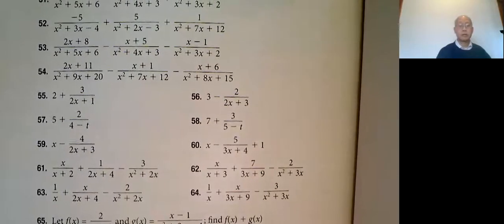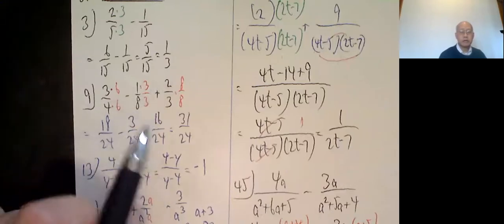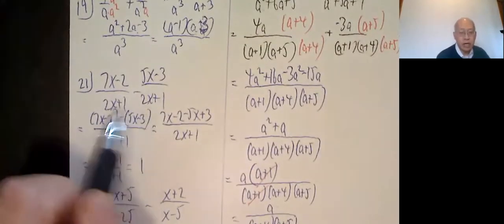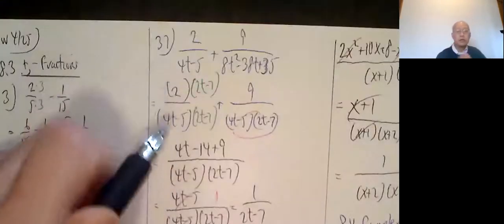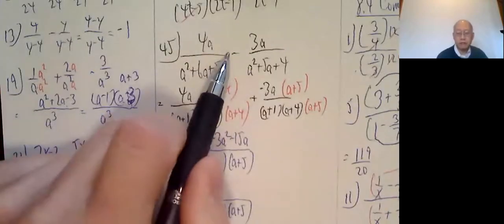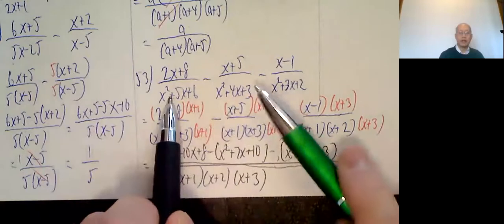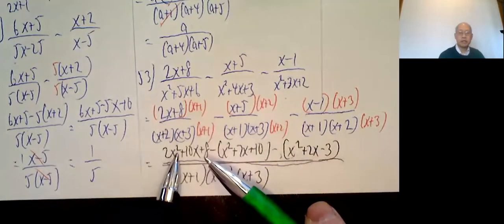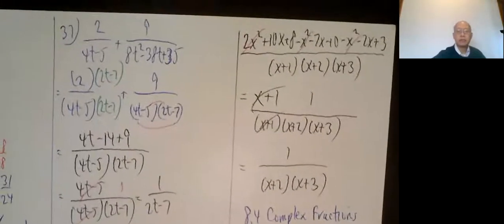MATH 120 ONLINE SECTION 8.3